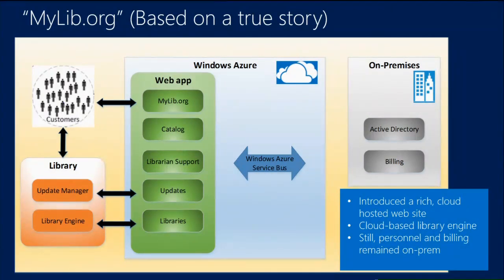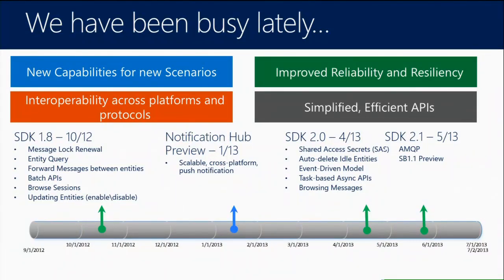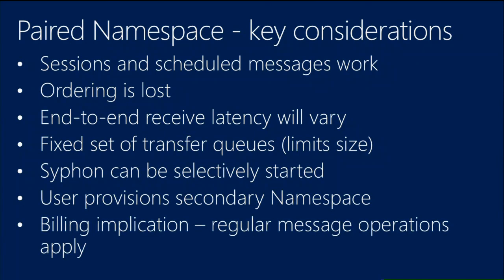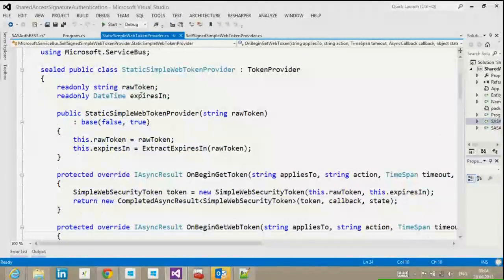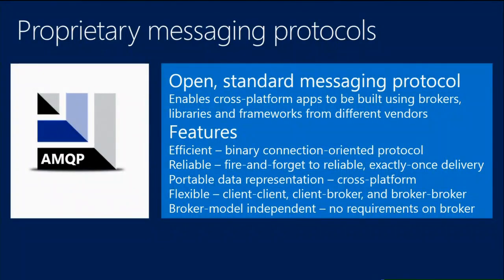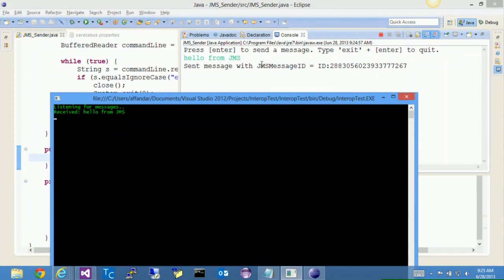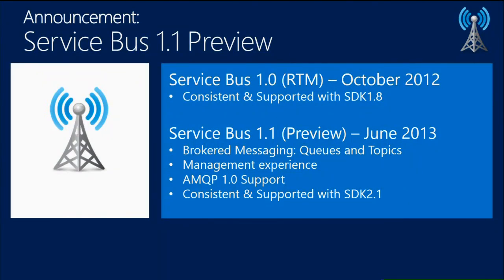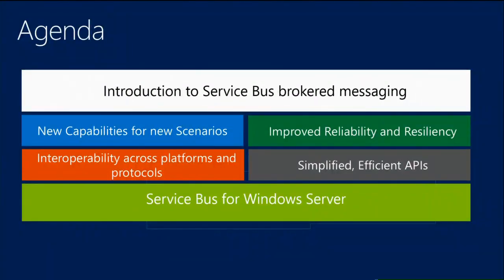TechEd Europe 2013 Messaging with Windows Azure Service Bus